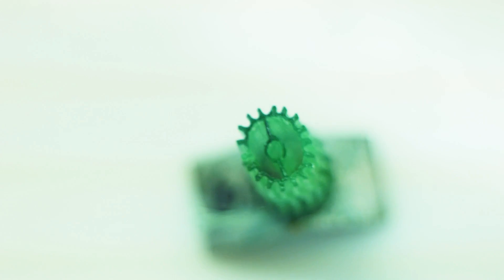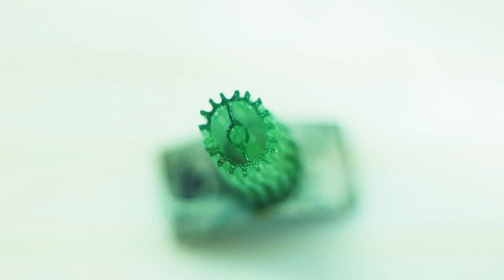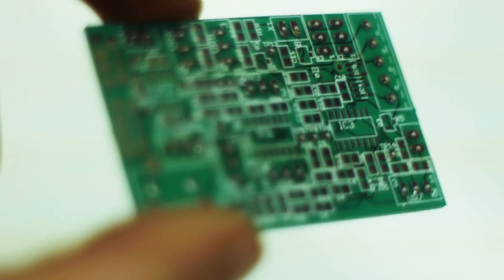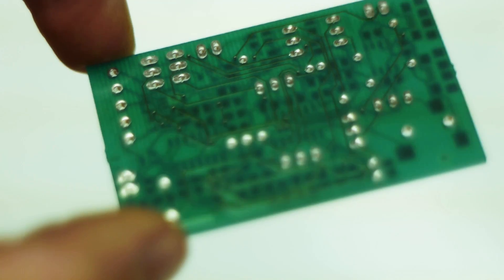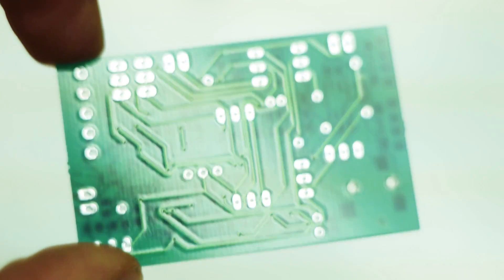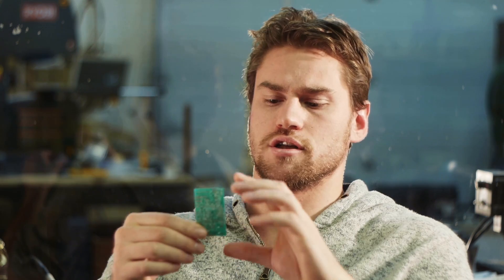Update #14 Circuit Developments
We've got some great news from the hardware end of things... Our circuit is very close to being finished! We've ordered and received our custom PCB's and will be populating them with parts and doing final testing before settling on our design.